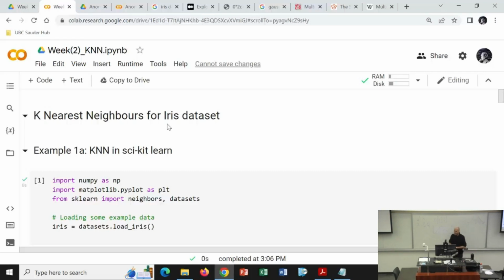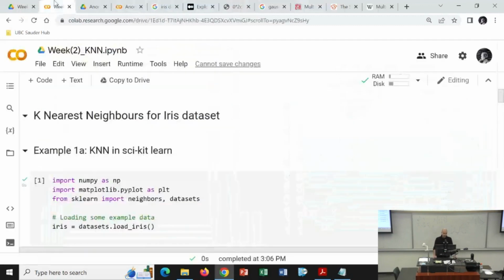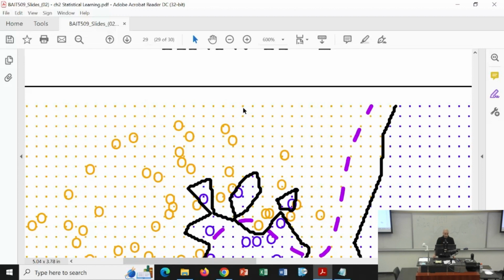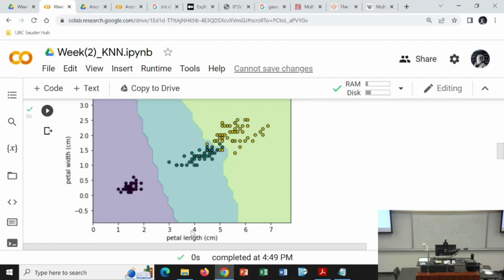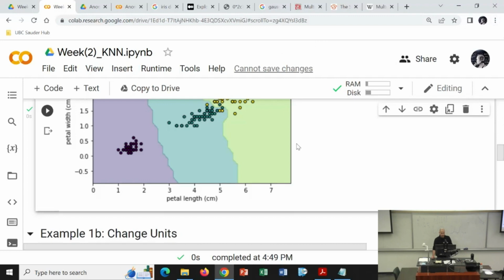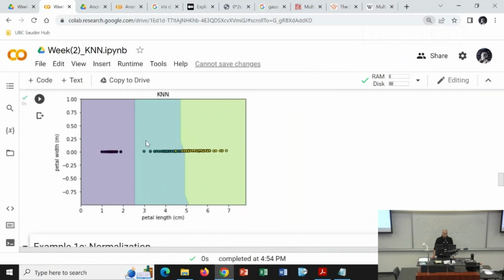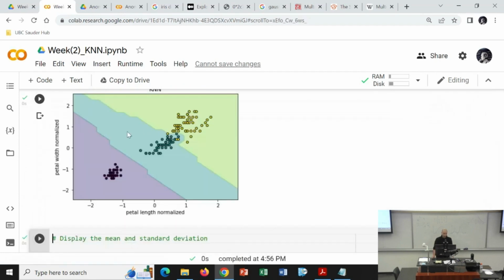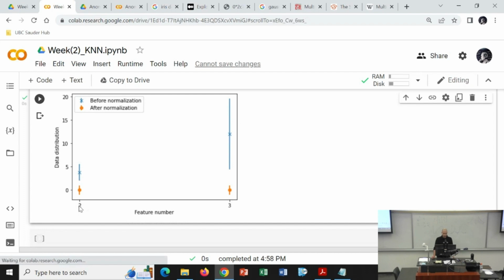Python Lab 2 - k-Nearest Neighbors Classifier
Data Science Methods and Statistical Learning

Python Lab on kNN for the Iris dataset

Based on Chapter 2 of the textbook:
James, Gareth, Daniela Witten, Trevor Hastie, and Robert Tibshirani. An introduction to statistical learning. 2nd Edition. New York: Springer, 2021.